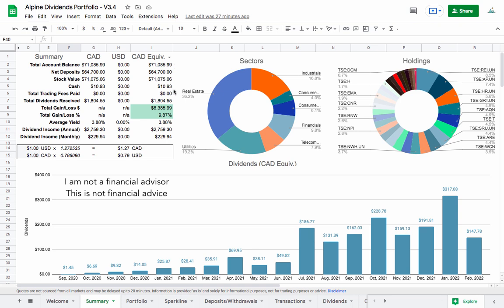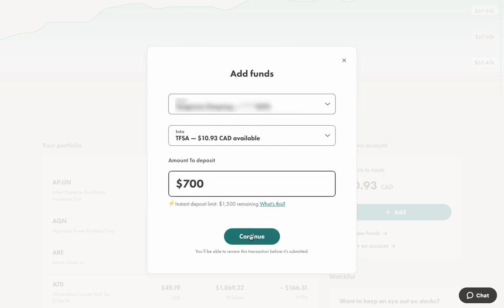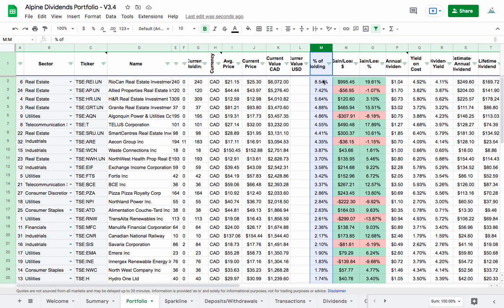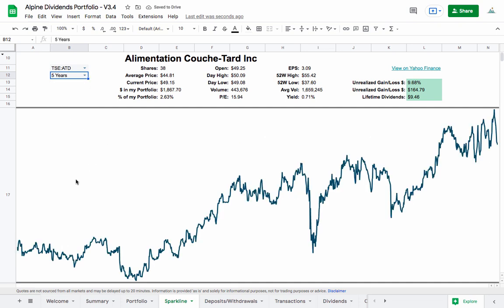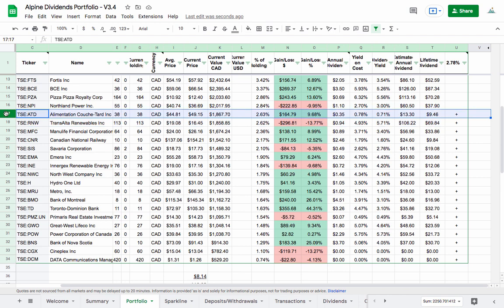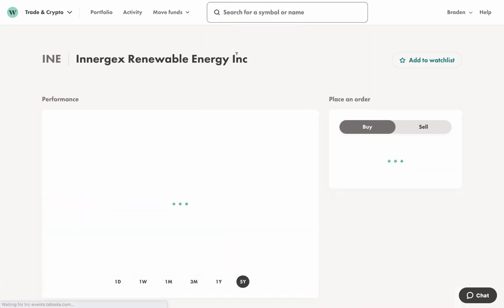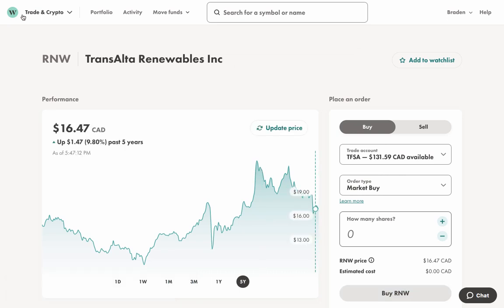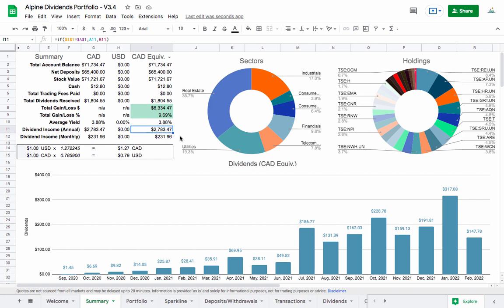How to Buy Stocks in Canada - Dividend Portfolio Update - $71,100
I personally use and highly recommend everything linked above.

In today's update of my dividend portfolio, I just run through another day in my life. I deposit some money into my broker, and buy a few different stocks. At the end I assess how much my passive income from dividends has increased, based on the new shares that I bought.